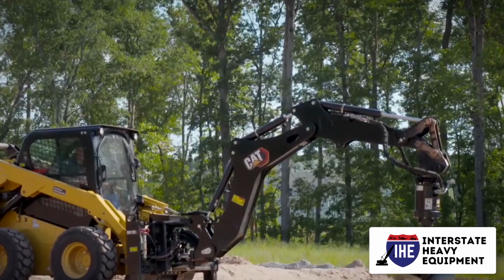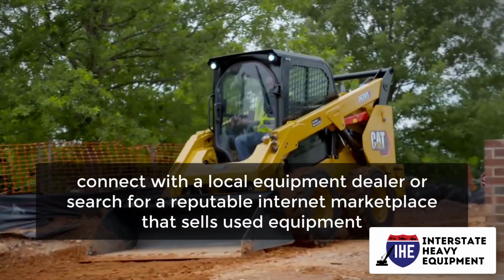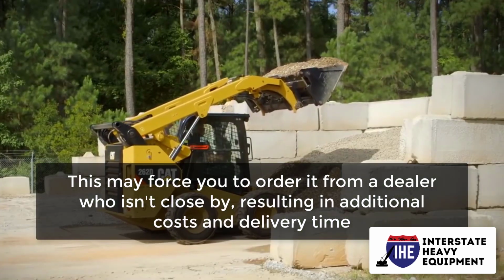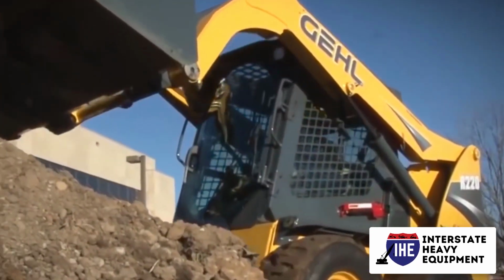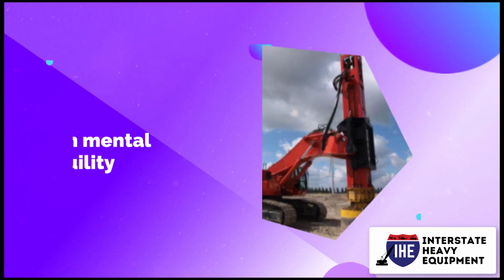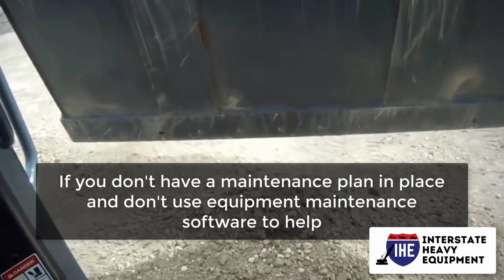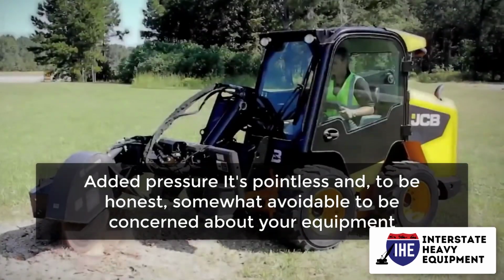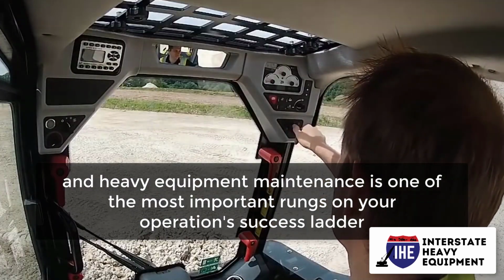Advantages of Heavy Equipment Maintenance and Inspection--Part 3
At Interstate Heavy Equipment, we are proud to provide customers with our selection of top-rated equipment at the most affordable prices. You will find all items at any of our locations, and customers can rest assured they will receive the best price on heavy equipment and trucks.